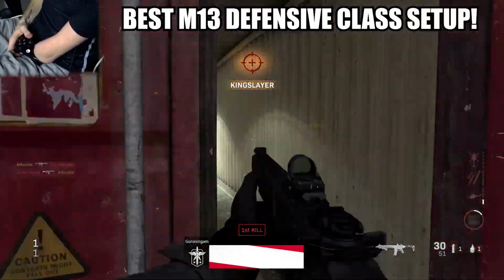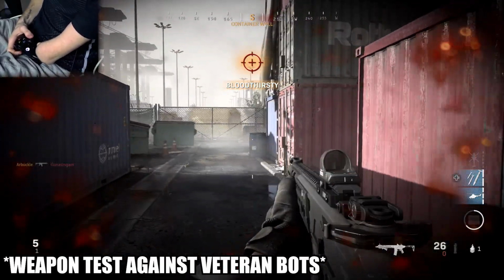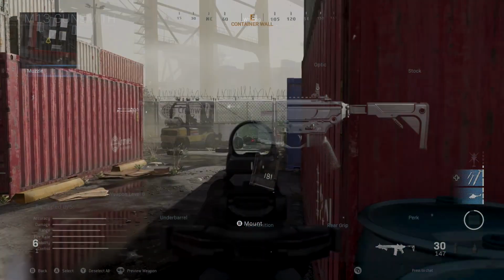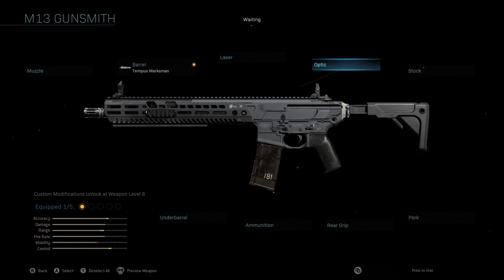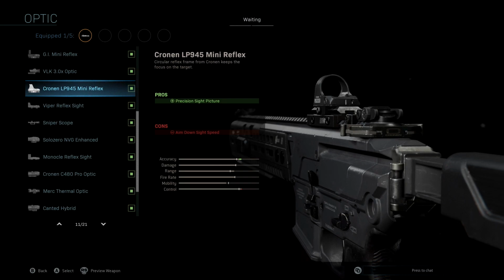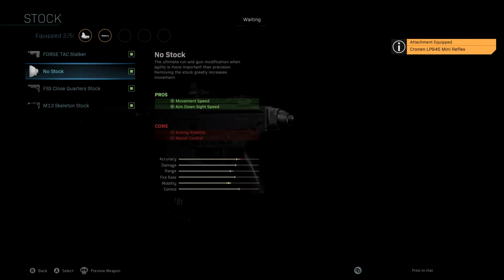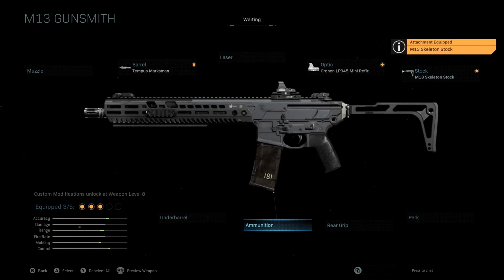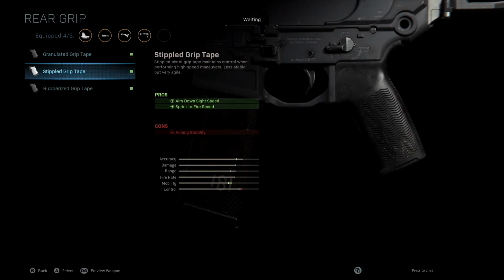NEW OVERPOWERED M13 DEFENSIVE CLASS SETUP IN MODERN WARFARE! BEST M13 CLASS SETUP!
102% 154K/150K

In this video, I show the best M13 DEFENSIVE class setup in Call of Duty Modern Warfare.